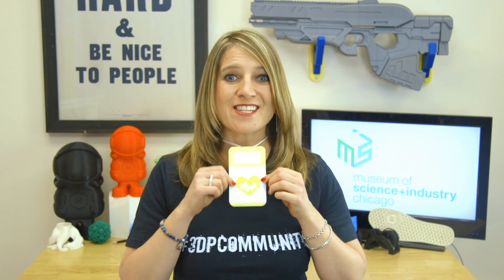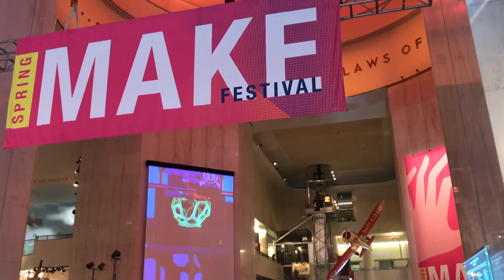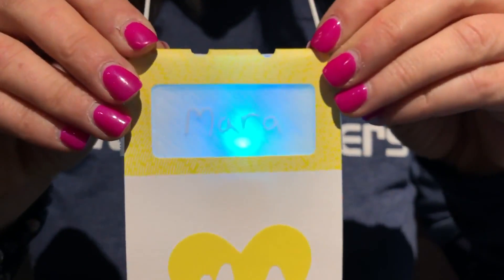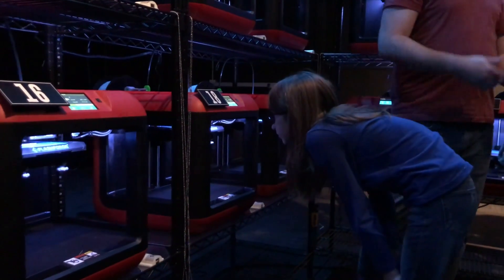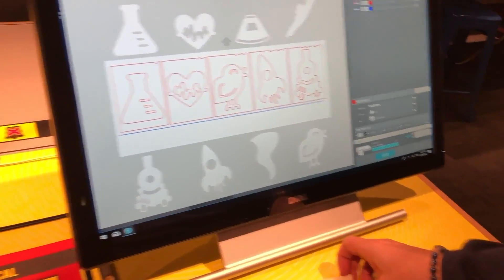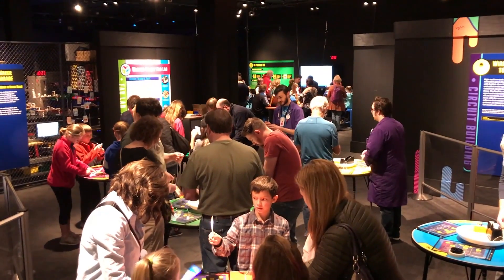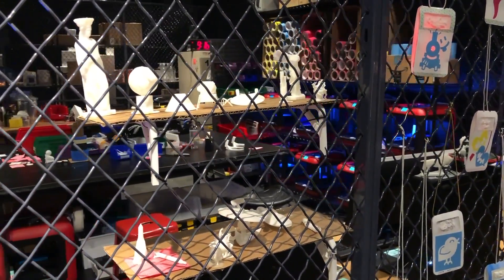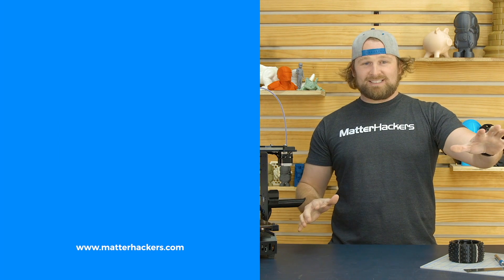MatterHackers Minute // 3D Printing at the Museum of Science and Industry, Chicago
Mara visits the Museum of Science and Industry in Chicago during their Spring Make Festival. There, she has fun with 3D printing in the Wanger Family Fab Lab! Check it out!